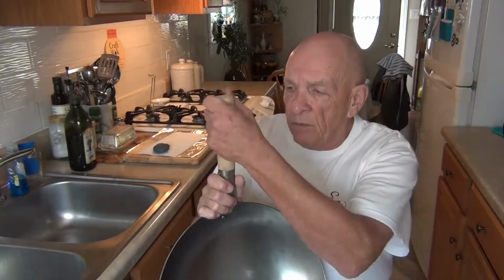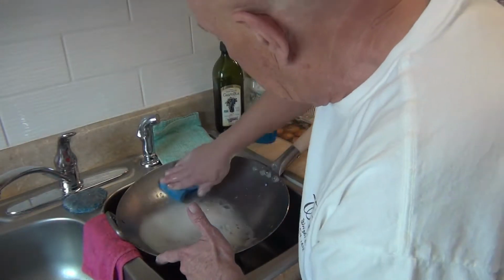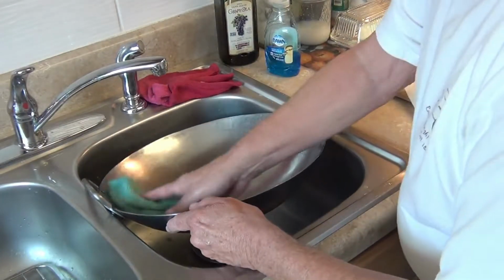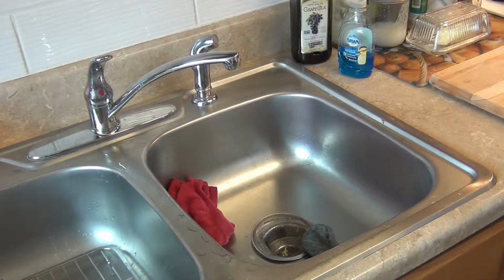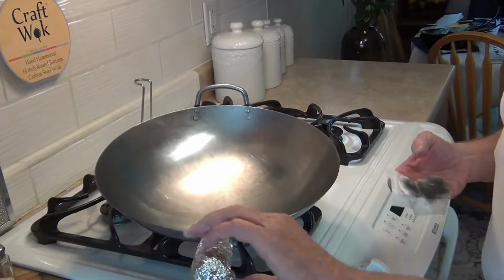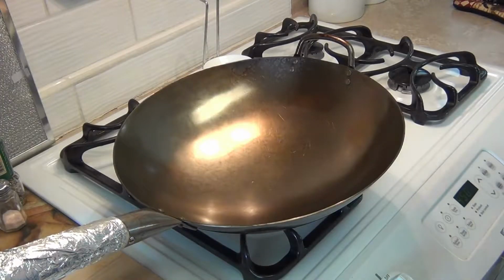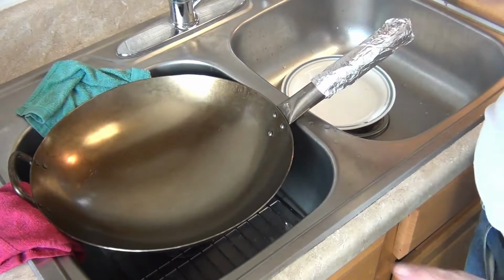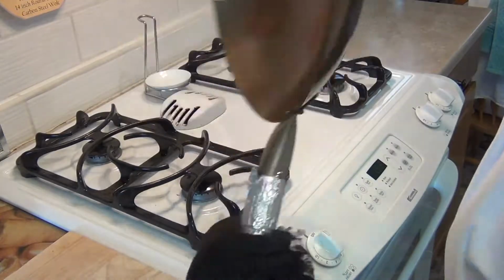Seasoning a Wok With a Wooden Handle #2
How to Season a Carbon Steel Wok With a Wooden Handle #2

This is video 3 of 4 on seasoning carbon steel woks.
More information on this wok and other carbon steel woks can be found
Wooden Handled Round Bottomed Wok
Grapeseed Oil
Avocado Oil